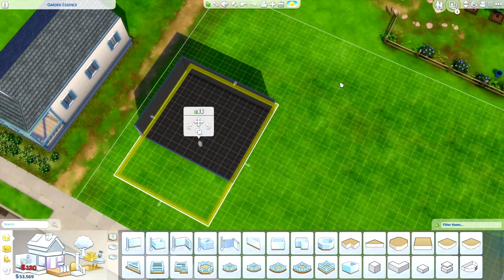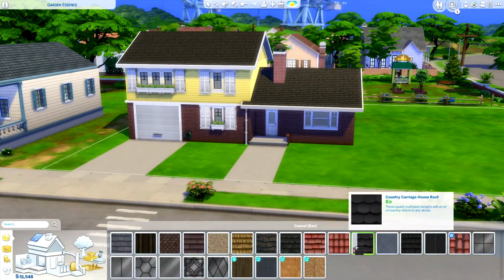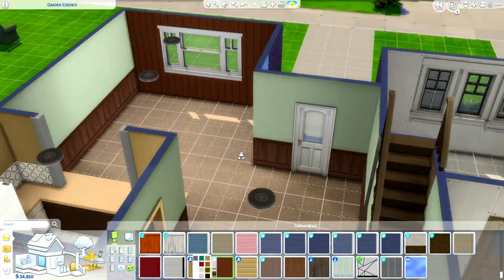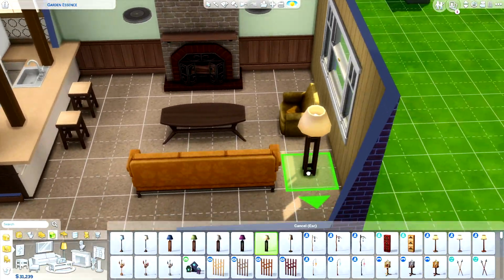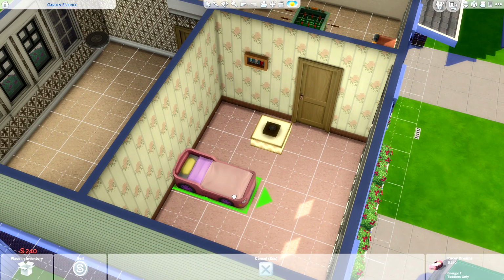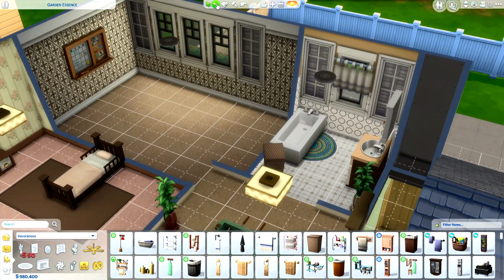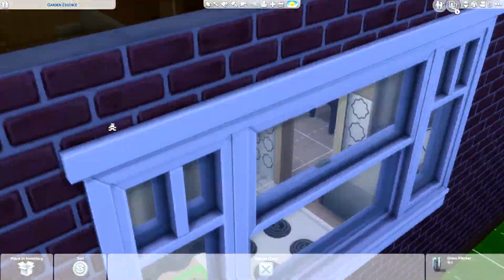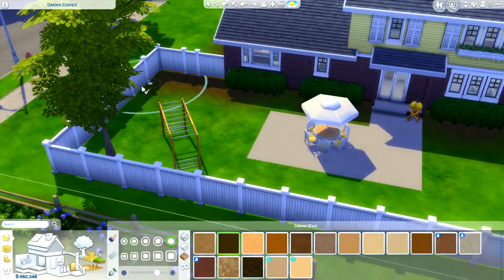1970'S FAMILY HOME 💚✌️ | THE SIMS 4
A 1970'S INSPIRED 3 BEDROOM FAMILY HOME

➦ This home was created in the 70's what an ERA. Thing is, it STILL SMELLS LIKE IT TOO. Sure you could FIX IT UP, but why fix what isn't broken. Oh the sink? Yeah, THAT'S DEFINITELY BROKEN!

➦ Sport Your Support (Merch):
*NEW FOREMAN MERCH!*

The Sims 3: Jenn951
Origin: Jenn2606